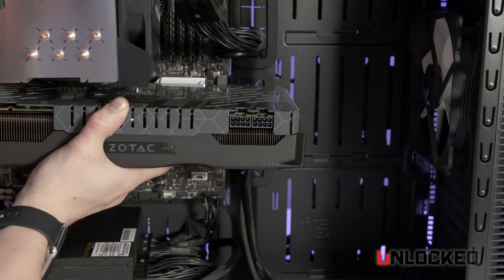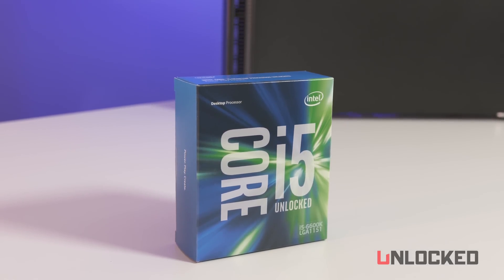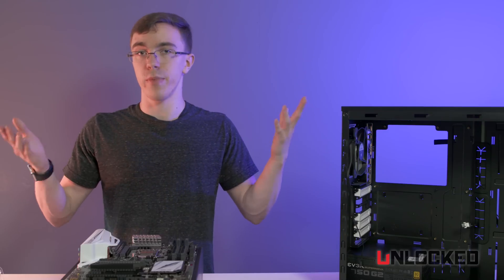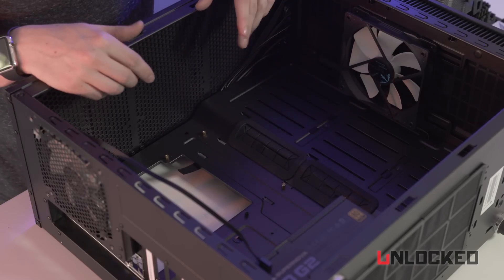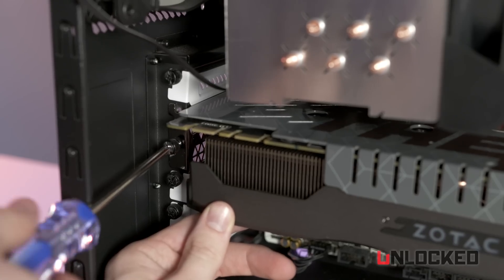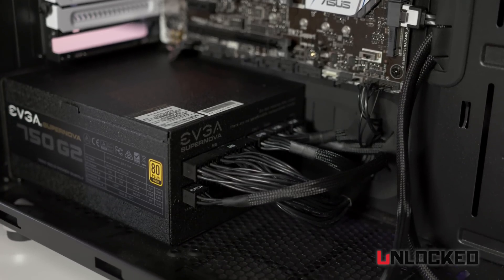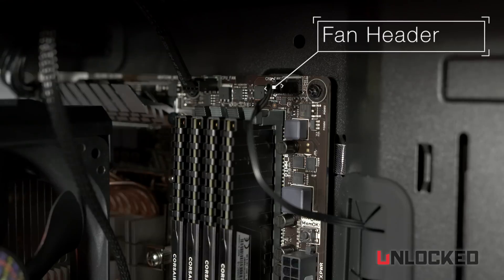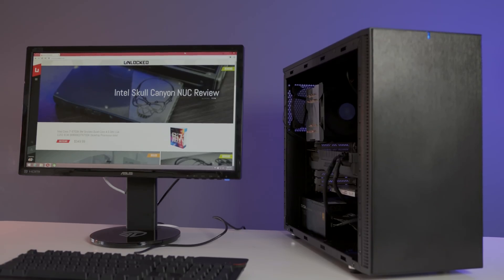Gaming PC Building 101 with Austin Evans - Unlocked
Austin Evans is here with a quick 101 guide to building your first gaming PC! If you've ever wondered about installing CPUs, thermal paste, RAM, graphics cards and more, Austin has you covered. Check out the full parts list as well as PC reviews and DIY guides at Unlocked

Special thanks to:
Intel
ZOTAC
ASUS
EVGA
Fractal Design
Cooler Master
Corsair
Windows
Screwdriver